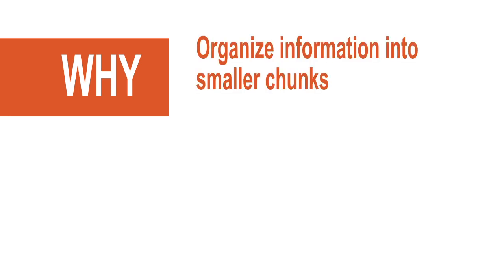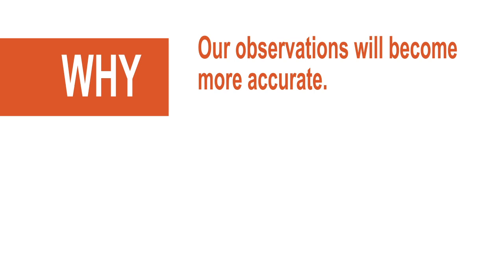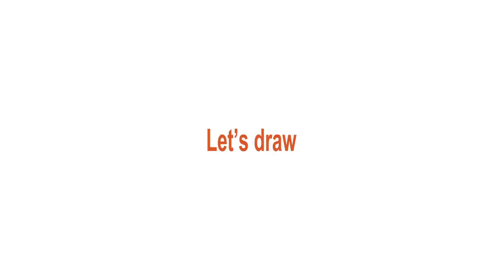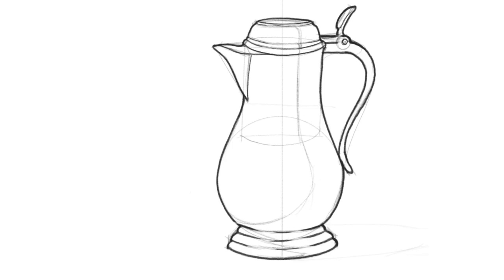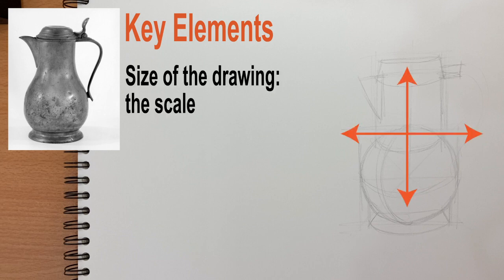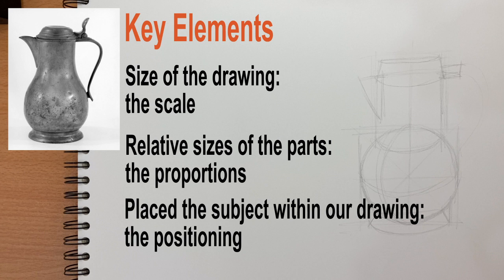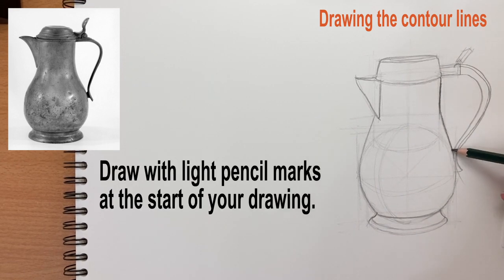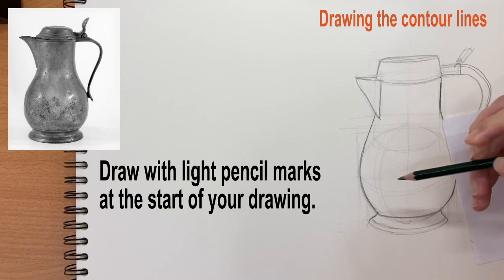Drawing basics: Drawing the simple forms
We can improve our drawing skills by learning to identify the underlying structure of our subject and draw that first.

A great approach to identifying and drawing the underlying structure is to illustrate that structure in simple forms. Let look at why this is and how to do it.

The webpage with the reference photo: (link is at the bottom of the page)